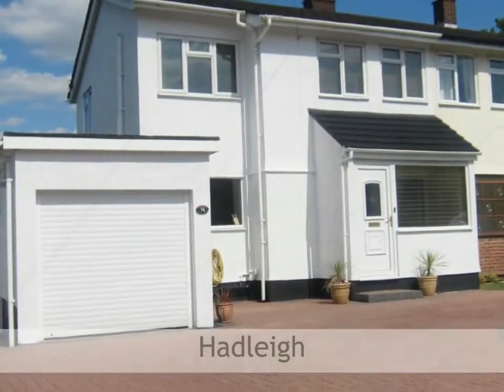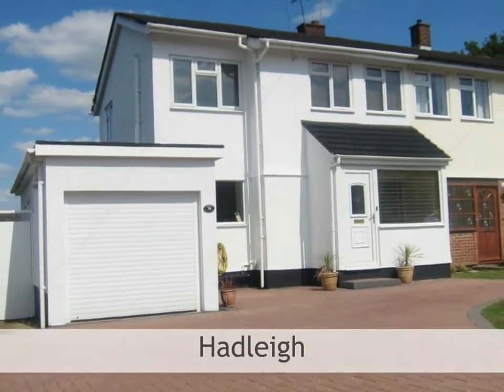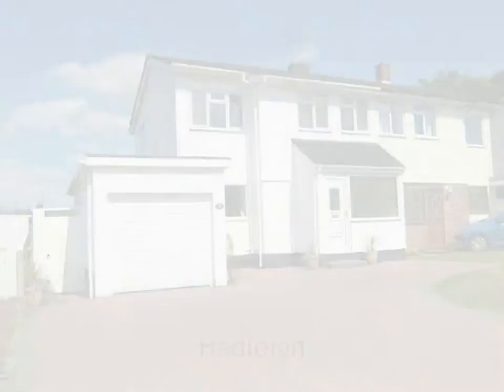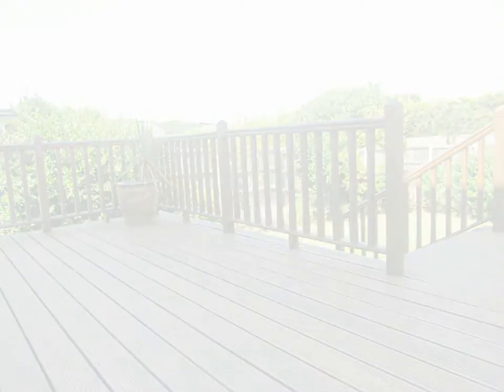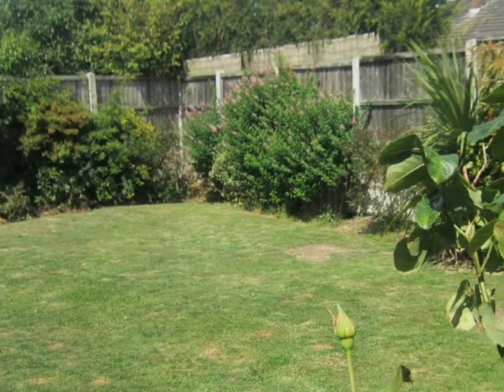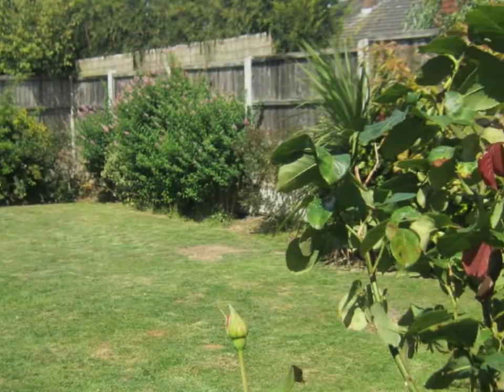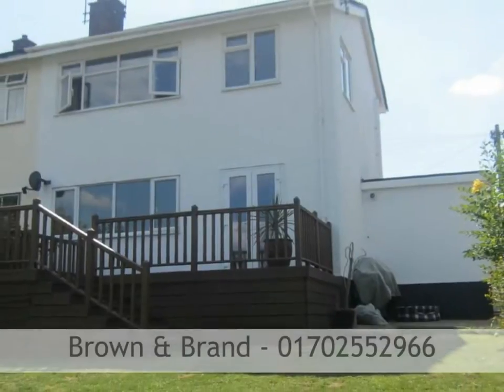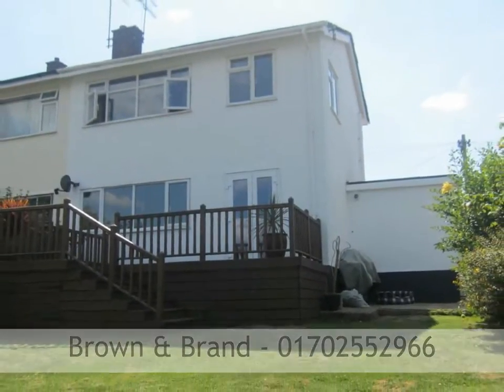Hadleigh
Brown & Brand are pleased to offer this immaculate three bedroom semi detached family home located on the popular Westwood estate. Within immediate proximity to John Burrows playing fields, parks and Westwood woods the accommodation offers entrance porch leading to entrance hallway, modern fitted kitchen, utility room and lounge/diner. Three double bedrooms, four piece bathroom suite, ample off road parking and garage.